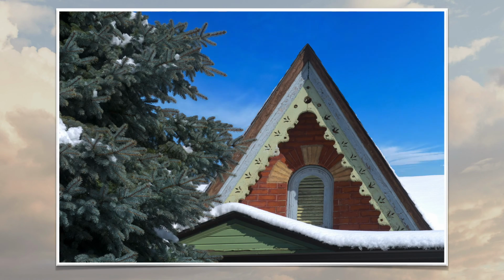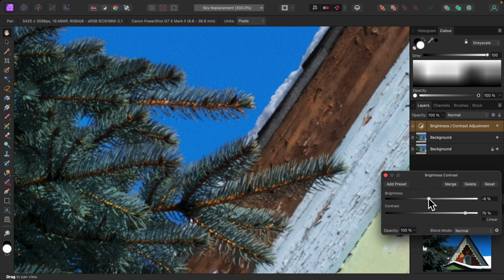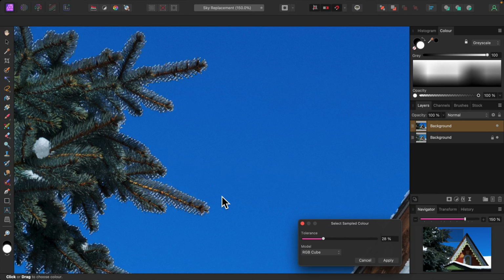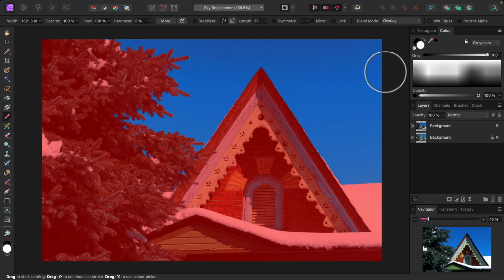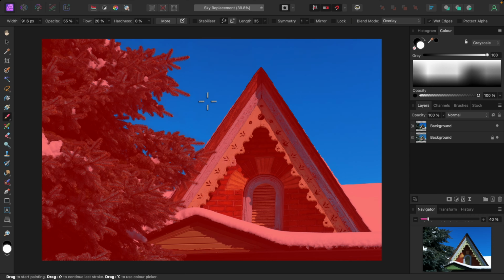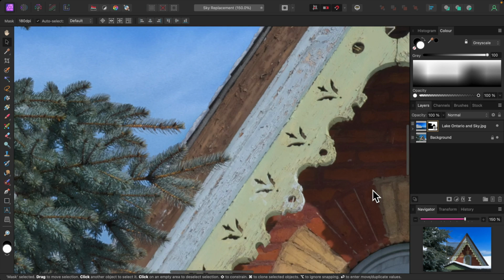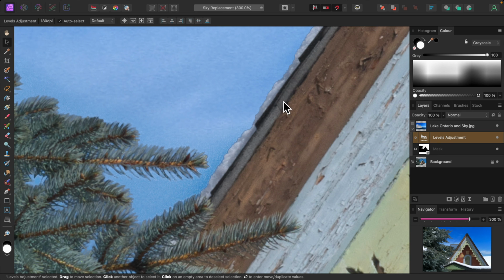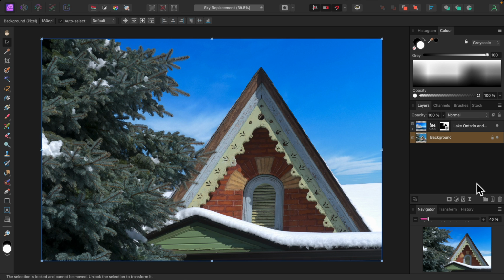How to Replace the Sky and Preserve Fine Detail (Affinity Photo Tutorial)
A sky replacement approach that preserves fine grain detail using Affinity Photo.

0:00 Introduction
0:11 Preamble and strategy
0:47 Increasing contrast to improve the selection
2:36 Making a selection
3:00 Refining the selection
5:00 Cleaning up the selection
8:42 Replacing the sky
10:40 Adjusting edges of the selection using levels adjustment
12:42 Applying an adjustment to the sky
13:08 Repositioning the new sky
13:44 Applying an adjustment to the non-sky portion of the photo
14:13 Conclusion